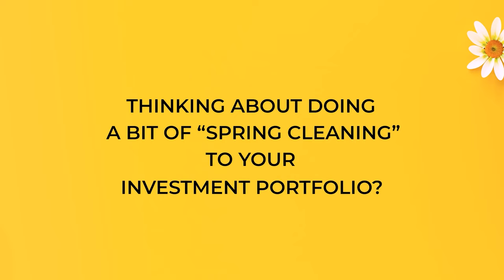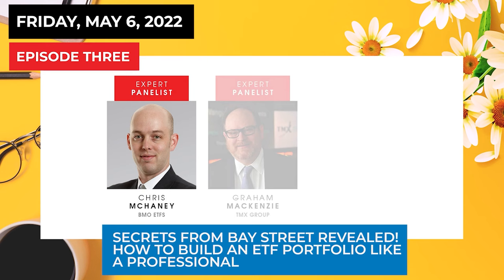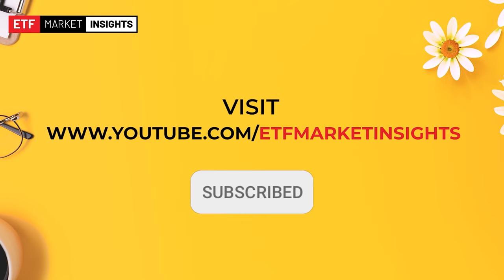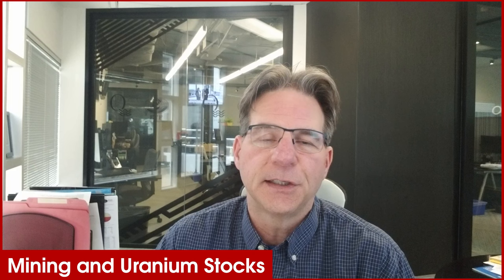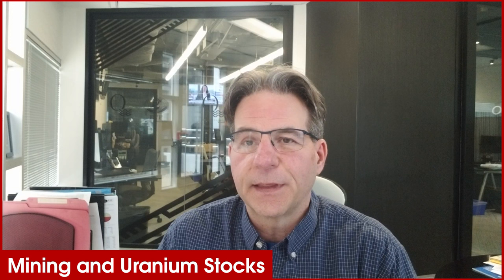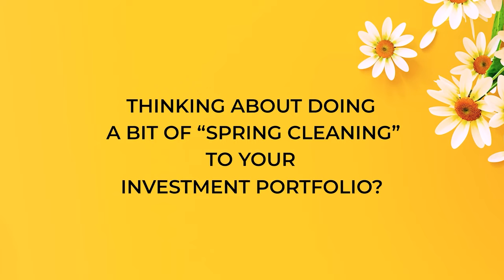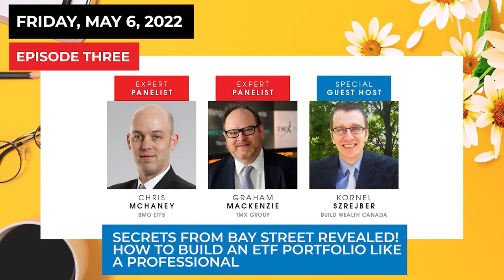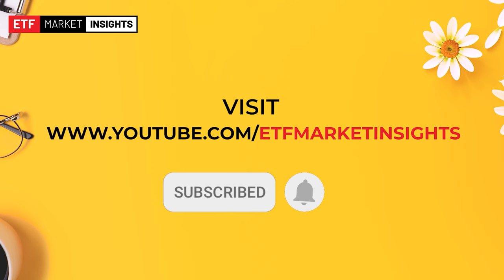Weekly Update With Larry Berman - May 7th, 2022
This week I discuss the Top Events That Affected Global Markets.

 And Don’t Miss My Bear & Bull ETF Picks of the Week!

Larry M. Berman is a Co-Founder of ETF Capital Management, and brings thirty years of industry experience to the role of Chief Investment Officer. Larry has been ranked as one of Canada’s “Top 3 Analysts” according to institutional investor surveys.  Larry Berman is the host of the top-rated BNN Bloomberg series "Berman's Call".